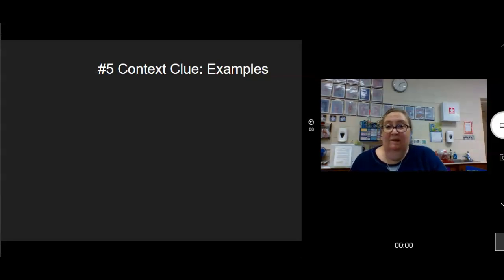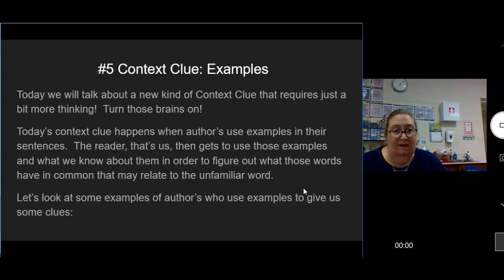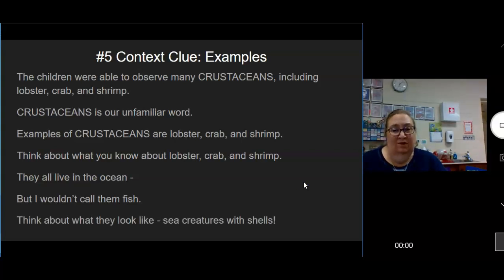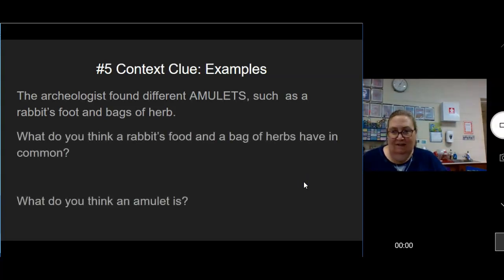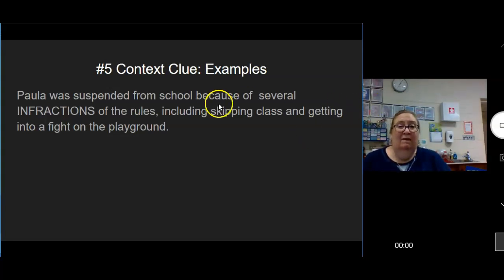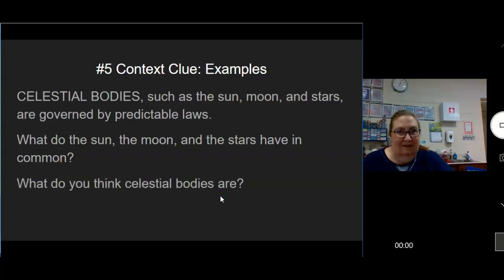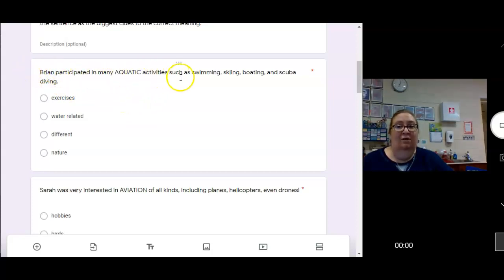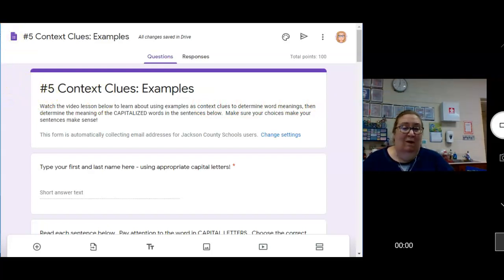#5 Context Clues: Examples